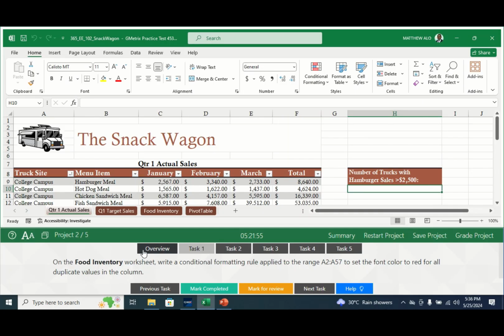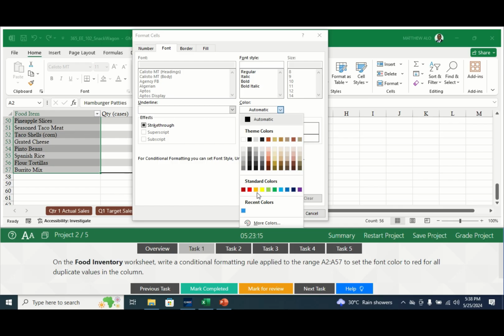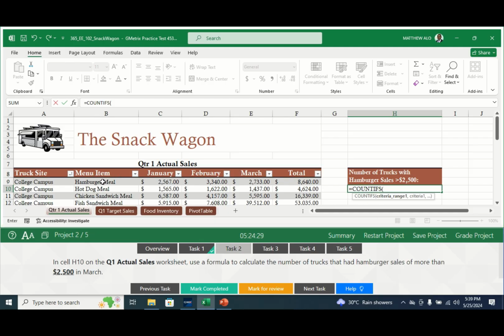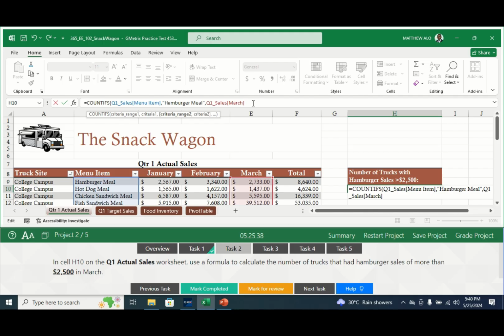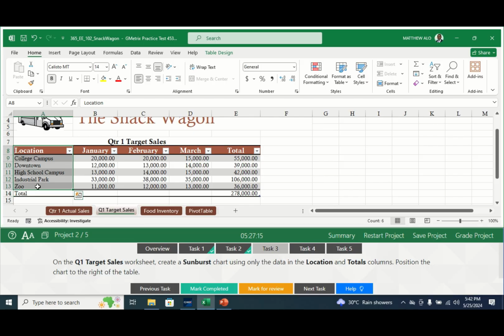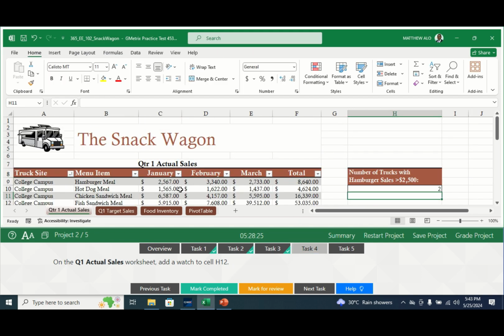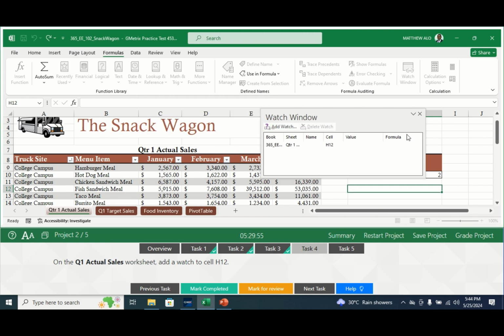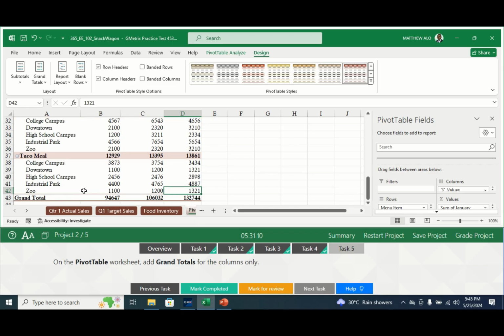PASS MO-211! EXCEL 365 EXPERT EXAM | PART 2 | REAL Q&A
PASS the MO-211 Excel 365 Expert Exam with confidence!
This video (PART 2) features REAL exam-style Q&A, explanations, and expert walkthroughs designed to help you master advanced Excel skills tested on the Microsoft Office Specialist (MOS) Excel Expert Certification.

Whether you're preparing for the MO-211 exam, upgrading your Excel proficiency, or aiming for career growth, this tutorial breaks down complex concepts into simple, practical steps.

🎓 What You’ll Learn in This Video:
✔ REAL MO-211 exam-style questions
✔ Expert-level Excel tips and shortcuts
✔ Advanced formulas & functions
✔ Data analysis & data management techniques
✔ Exam-focused practice tasks you MUST know
✔ How to confidently approach the MOS Excel Expert exam structure

📌 Perfect for:
• MOS certification candidates
• Excel trainers & students
• Analysts, accountants & data professionals
• Anyone wanting to BOOST Excel efficiency